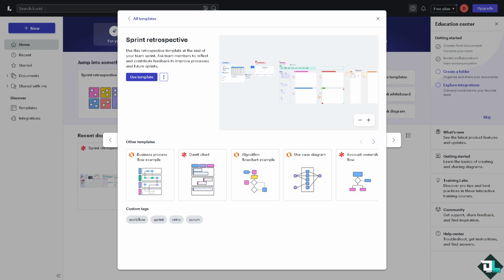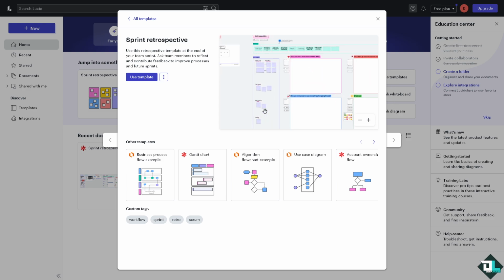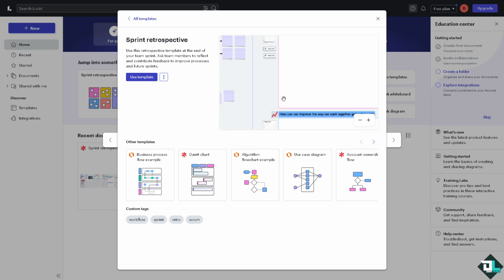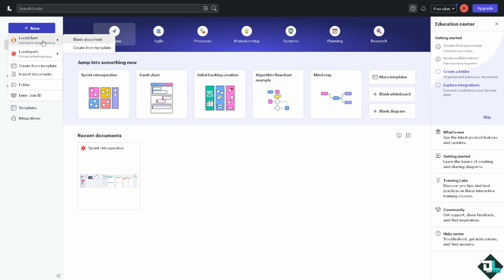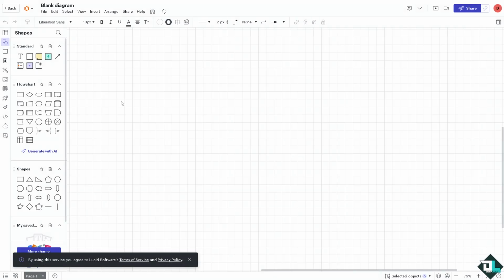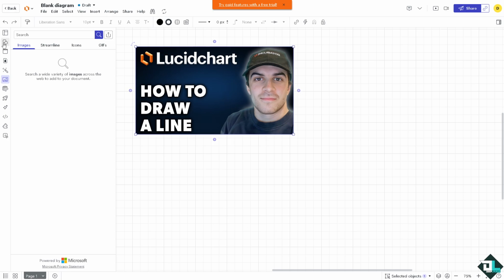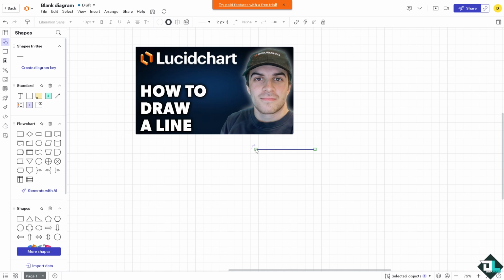How to Draw a Line on Lucidchart (Full 2024 Guide)